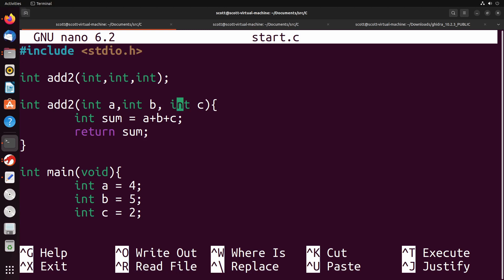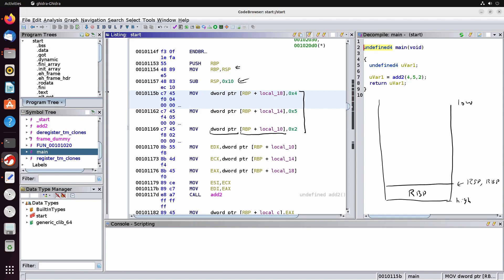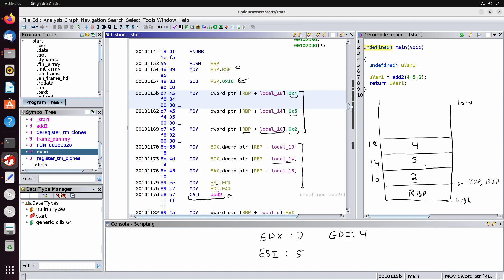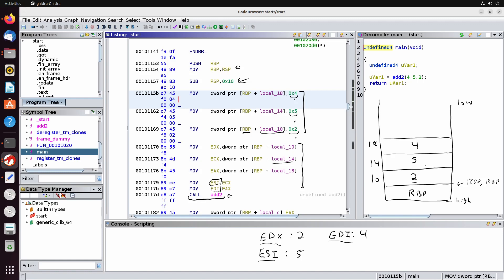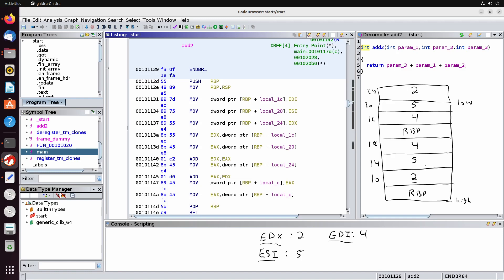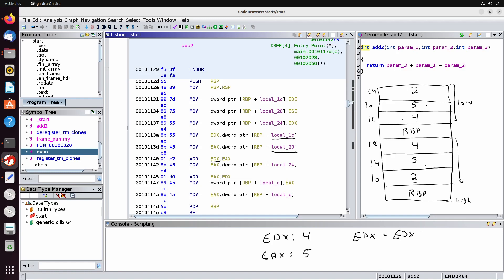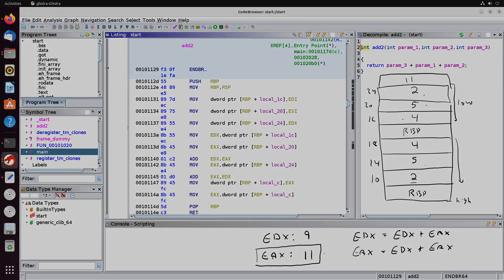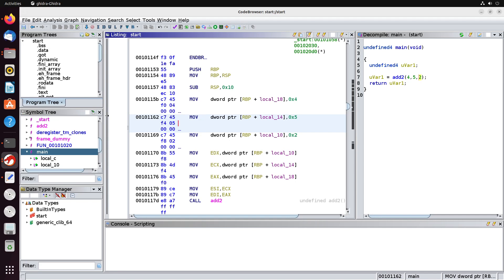Introduction to Reverse Engineering - Understanding function call and returns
In this video, you will learn how to read function prologues to understand how arguments are passed to functions, data is returned from functions and data is managed throughout function runs.